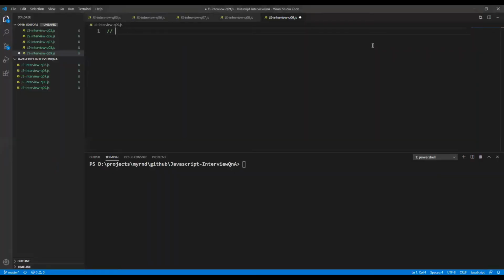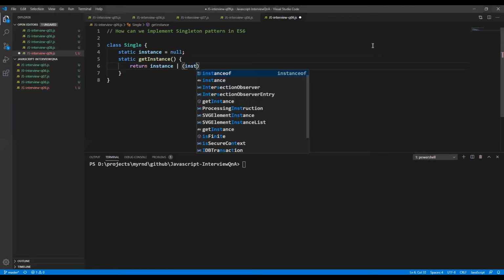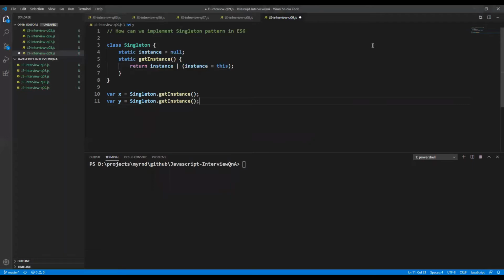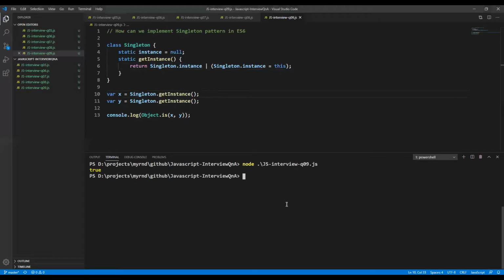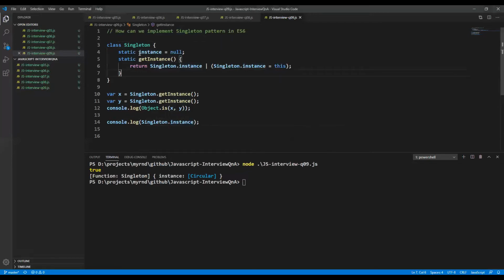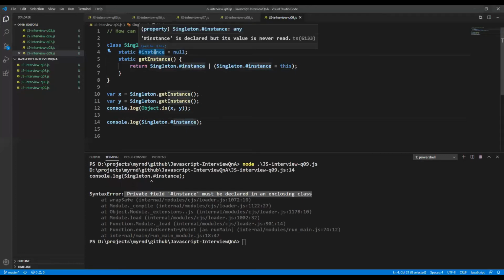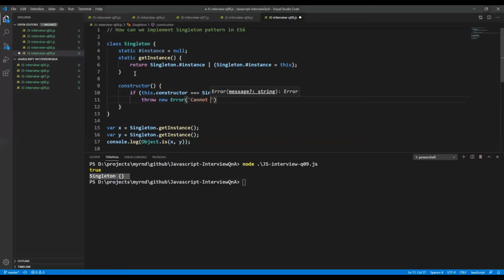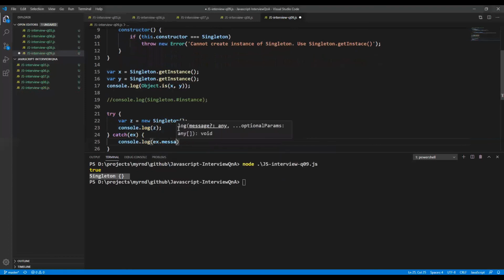Javascript:Interview#09: How to Implement Singleton Pattern in Javscript | ES6 | ES2019 ?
Implement Singleton Pattern using Static Member.